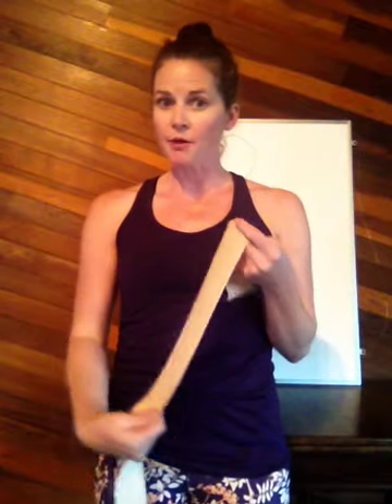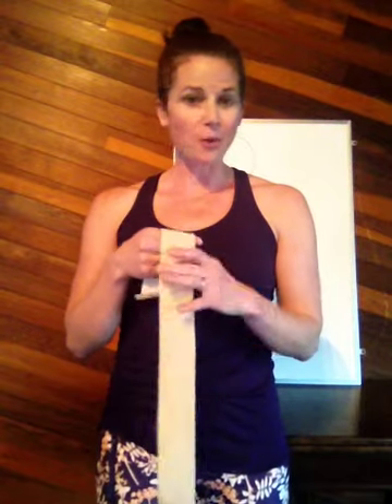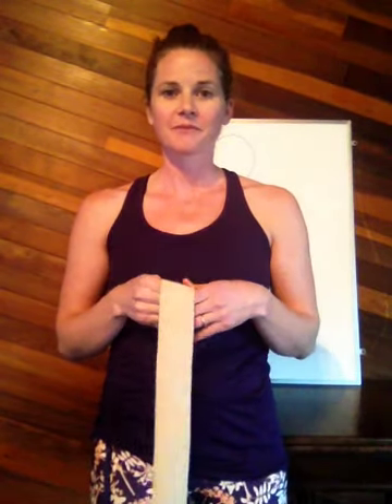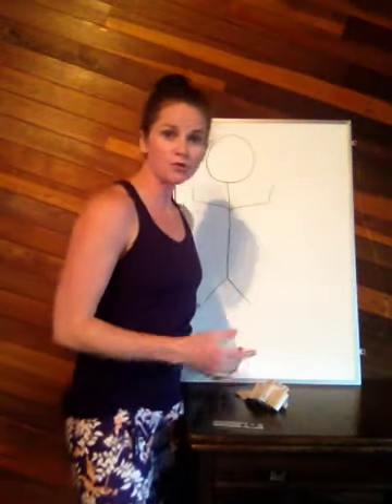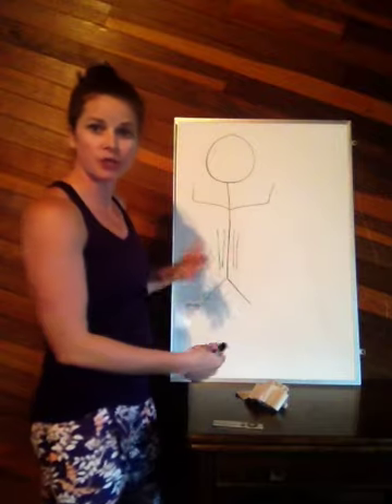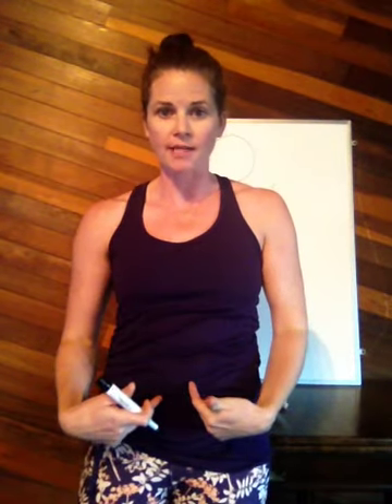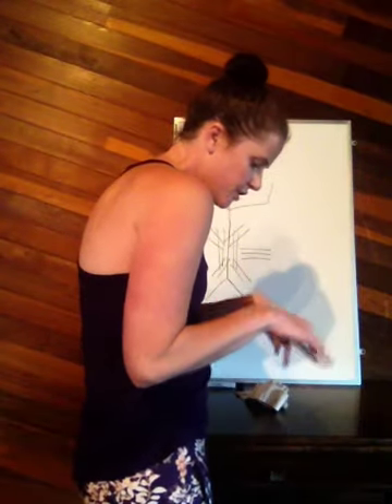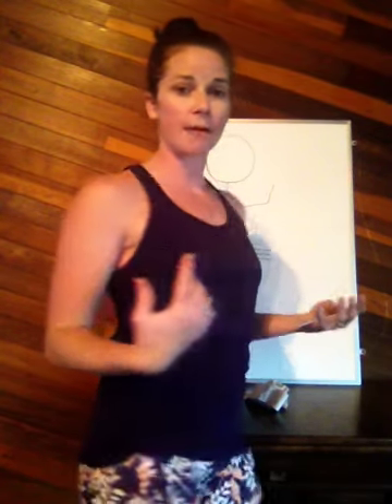Goodbye Mummy Tummy! Heal your ab separation/prolapse/urine leakage with hypopressives!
Everything you need to know to get rid of that Mummy Tummy and heal common postpartum conditions such as diastasic recti (ab separation), pelvic organ prolapse, and urinary leakage.

Learn the anatomy of our abdominals and why traditional core exercises are not flattening your tummy, and what you should be doing instead!

While this video is geared towards postpartum women, but the information and training is relevant to EVERYONE, man or woman, whether you've had a baby or not! We all have the same anatomy of our abdominals, so if you want a flat tummy, check out the Mummy Tummy Method!

Women who've had a vaginal delivery can begin this program at 6 weeks postpartum, and women who've had a c-section can begin at 8-12 weeks postpartum. All postpartum women should have clearance from their health care provider prior to beginning this program. This method of core training requires periods (5-10) sec of breath holding, and is therefore not appropriate for for women who are currently pregnant, or anyone with high blood pressure, heart disease, pulmonary diseases, anxiety, stomach illness or inflammation, or surgery less than 3 months ago. Women with IUDs can participate in the program once given clearance by their health care provider. Everyone should consult a physician prior to participating in any workout program.